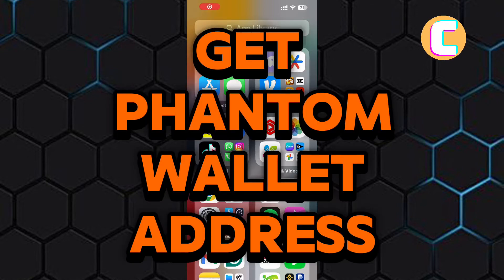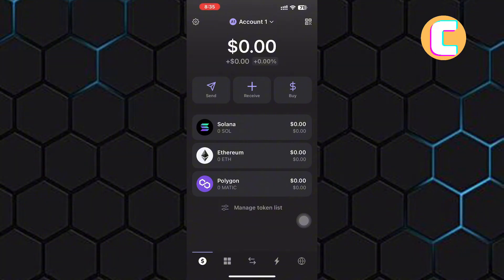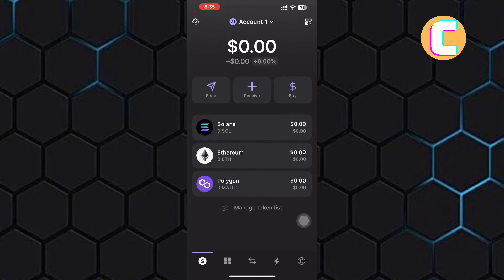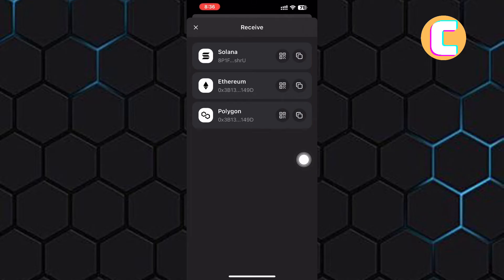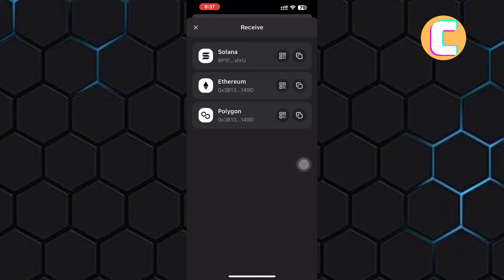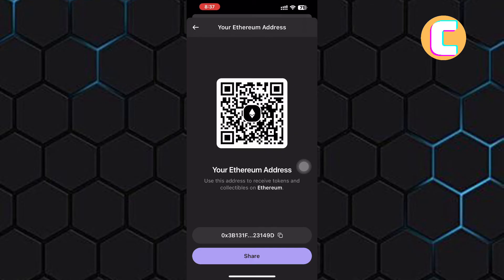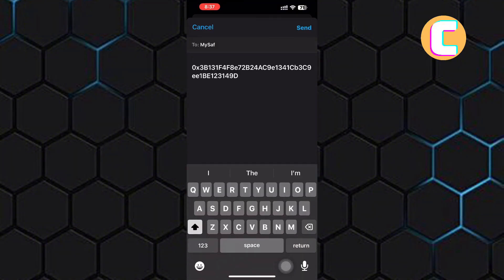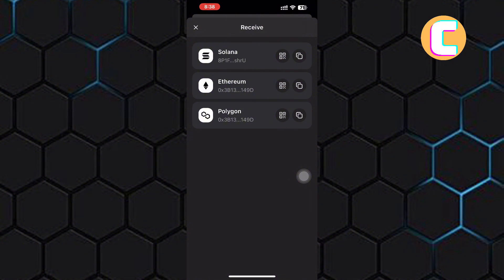How To Get Your Phantom Wallet Address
In this video, I will show you How To Get Your Phantom Wallet Address